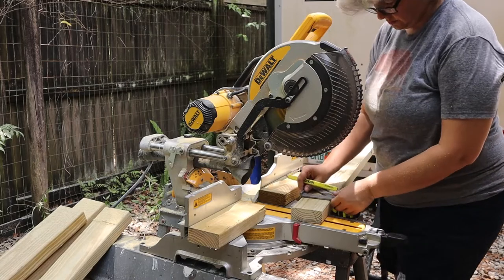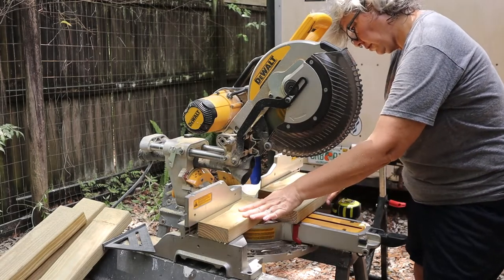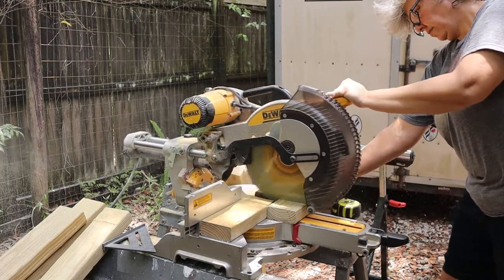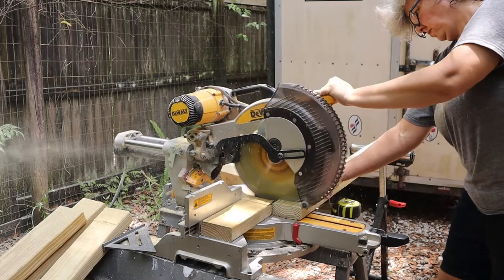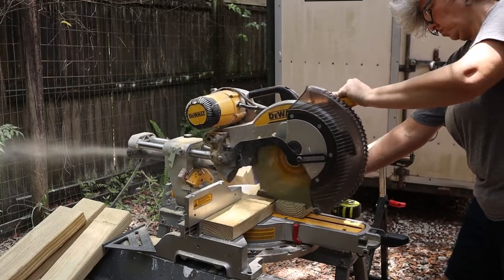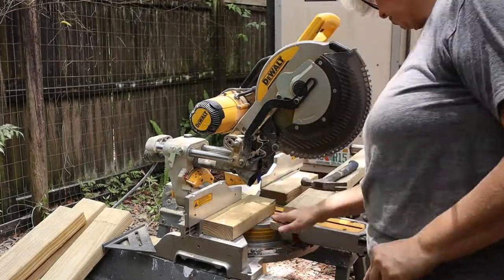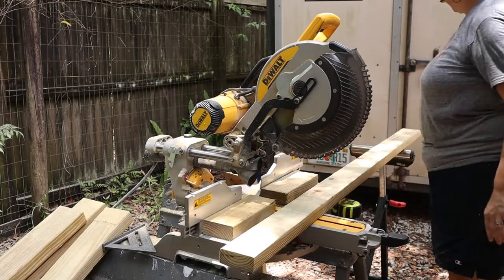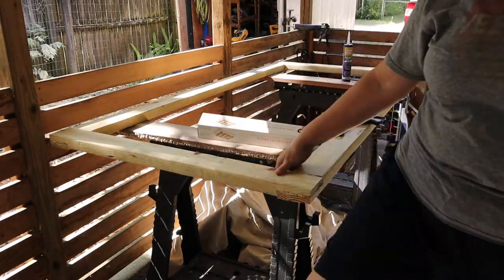How To Cut Half Lap Joints With Miter Saw and Chisel For Backyard Projects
Today we'll show you how to cut a half lap joint with a miter saw and chisel. This is a really simple process that anyone can do with the right tools.

So if you're looking for an easy way to make some strong joints, stick around and I'll show you how it's done.